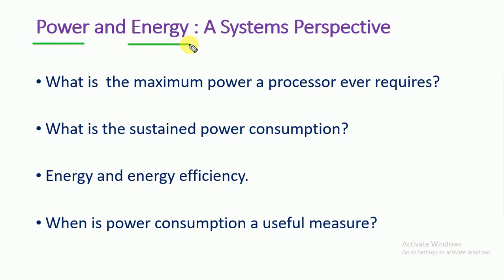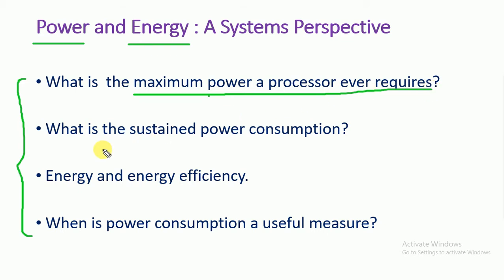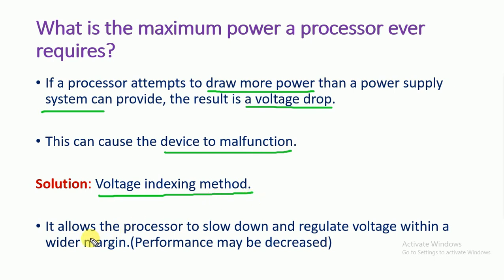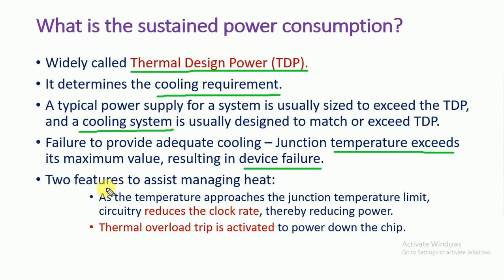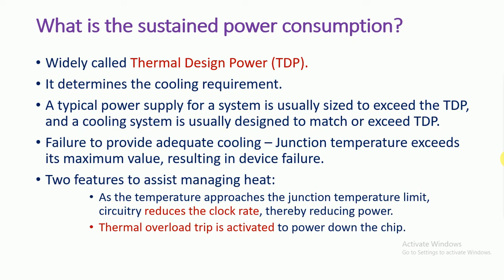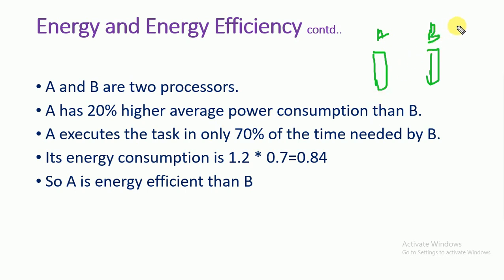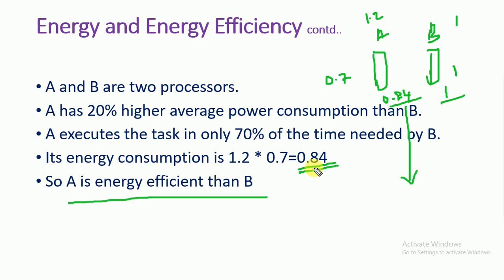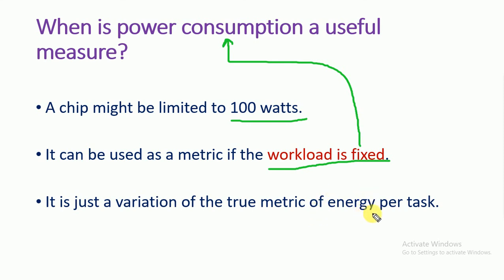COMPUTER SYSTEM DESIGN & ARCHITECTURE(DEFINING COMPUTER ARCHITECTURE-POWER AND ENERGY)-1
FUNDAMENTALS OF COMPUTER DESIGN (PART-6)
DEFINING COMPUTER ARCHITECTURE (POWER AND ENERGY)-1